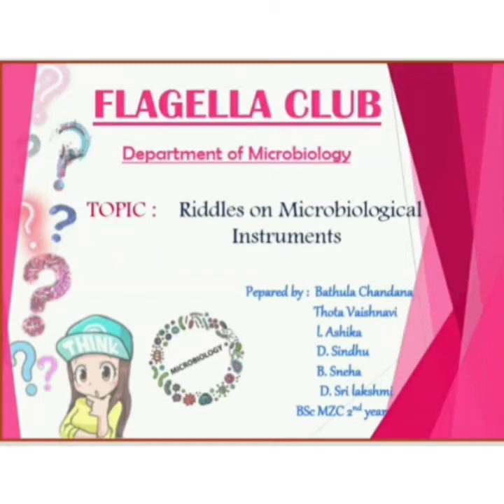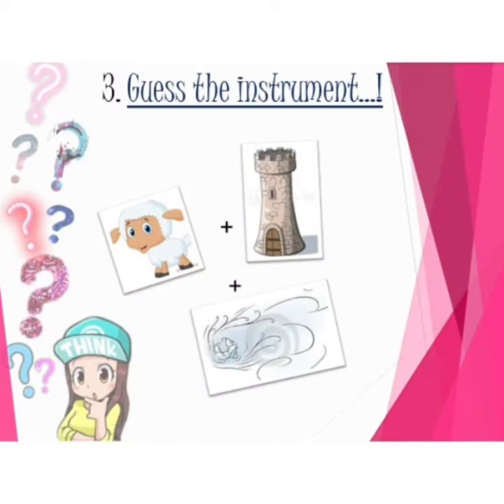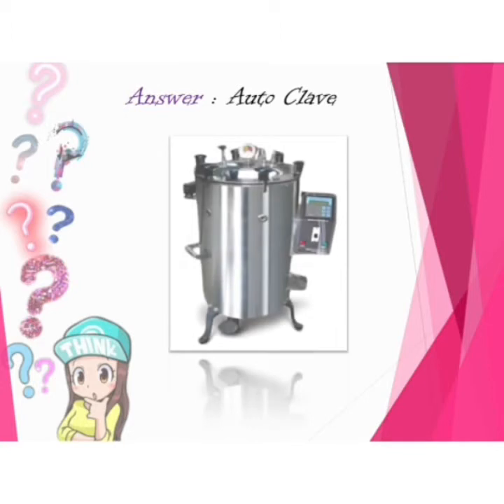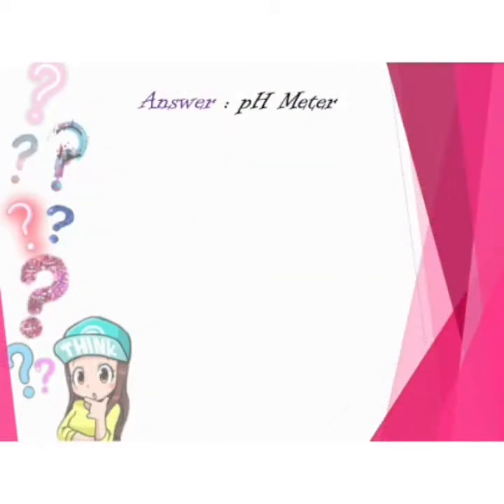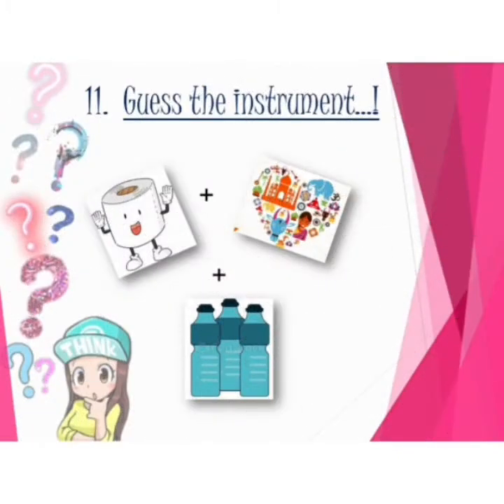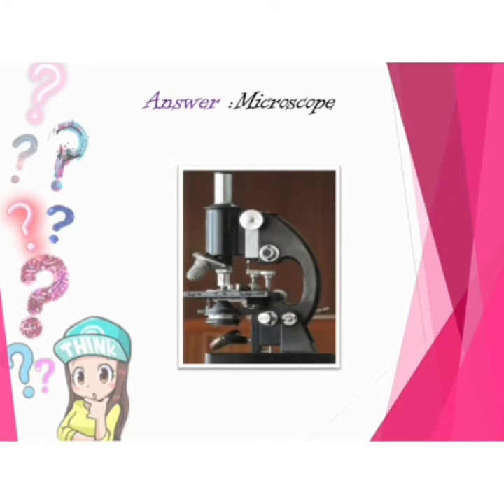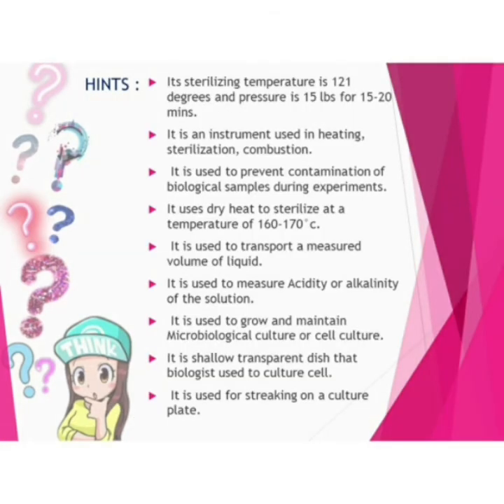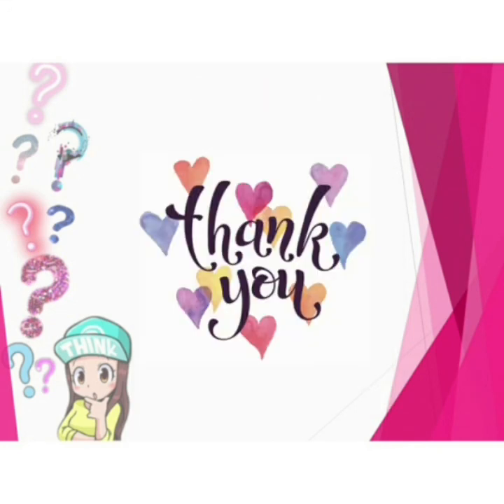Riddles and cross word puzzles on Microbiology equipment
Bored 😑 of studying???
Here is something interesting to you people!!!
Yeah

It's riddles on Microbiology.. That makes u feel hmmm...

Voice credits @ L.Ashika
slides @ B.chandana
pictures @ thota.vaishnavi and D.sindhu
hints @ B.sneha and D.srilakshimi (MZC 2 crew)